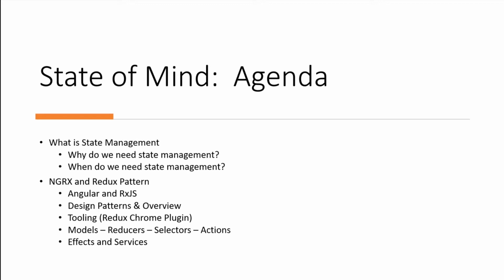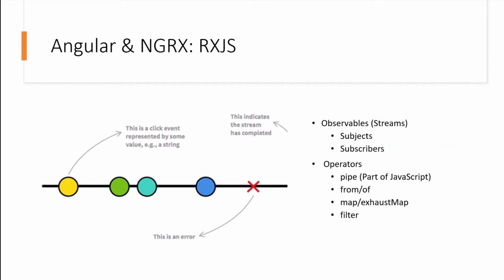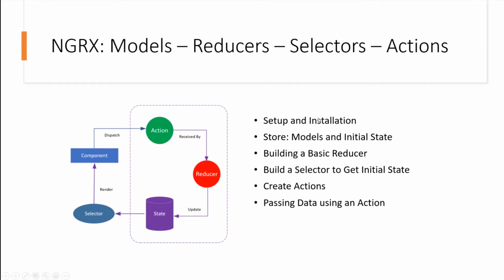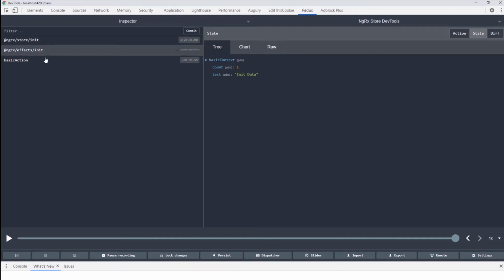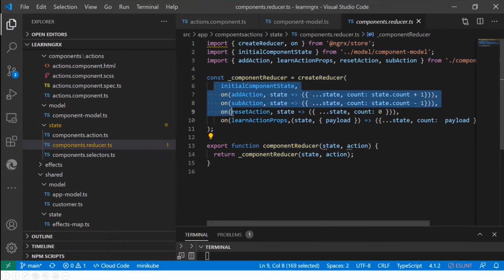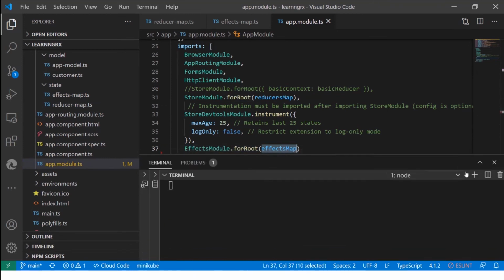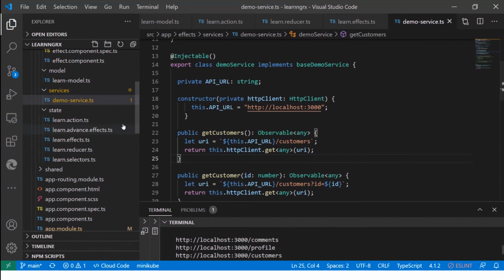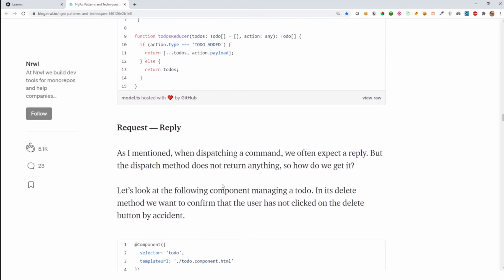Understanding State Management in Modern Web Application - Todd Snyder @ Philly.NET Code Camp 2021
Users have high expectations for how modern web applications should look and behave. This can quickly lead to additional complexity that developers need to handle with client side state management across multiple screens and components. Even for the simplest UI state management can look simple and quickly become complex. We will explore the common design patterns and frameworks that it easier to deal with client side state management. While this talk will focus on Angular and NGRX the topics covered can be utilized in your preferred JavaScript frameworks.

Todd Snyder has been a software developer/architect for over 25 years. During that time, he has focused on providing technical guidance and leadership for the development of enterprise class systems on the Microsoft and Web Platforms. He a passionate fan of Design Patterns, Principles and Software Craftsmanship.